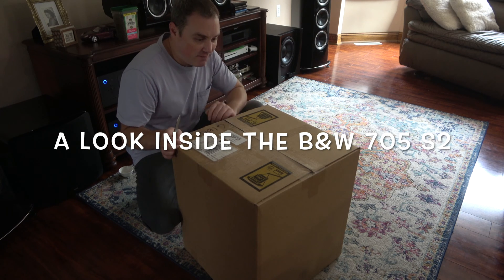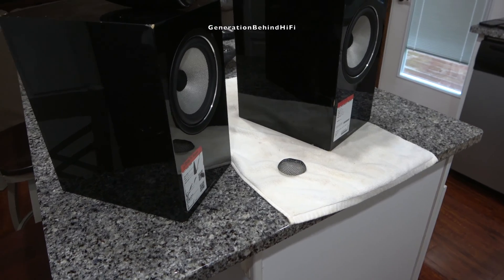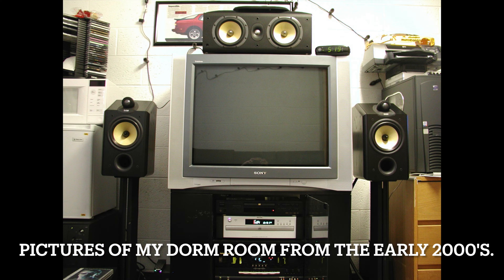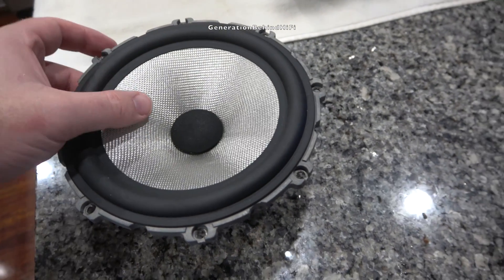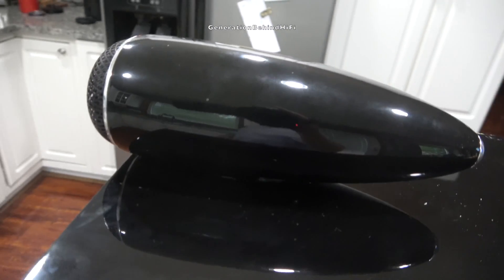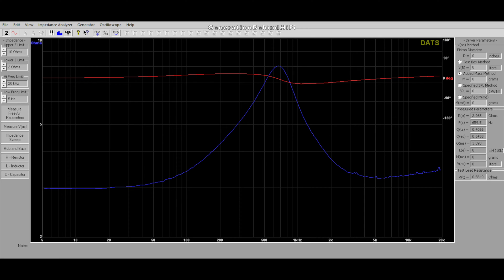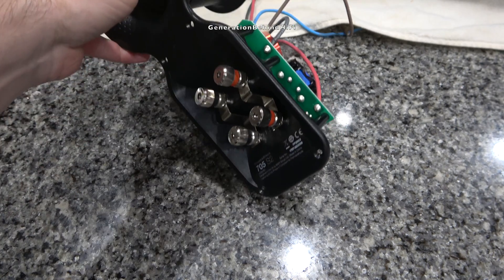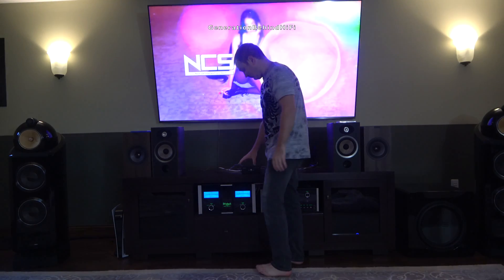A Look Inside The Bowers & Wilkins 705 S2 Speakers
Have you ever wondered how the Bowers & Wilkins 705 S2 speaker is constructed? In this video I tear down a B&W 705 S2 and we examine the cabinet, drivers, and crossover. Next, I will  put the drivers on the bench to measure their TS parameters and to also find out the port tuning of the cabinet. Let's see what you get for your $3000 from B&W...

B&W 705 S2 (hefty discount MSRP)